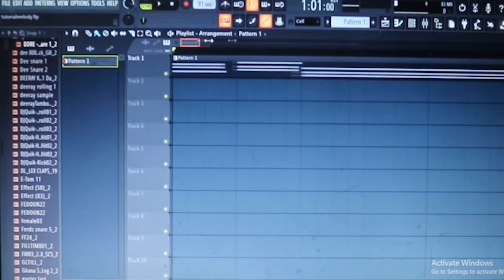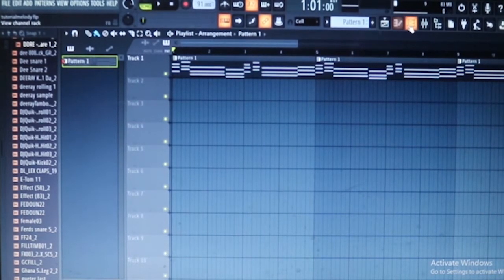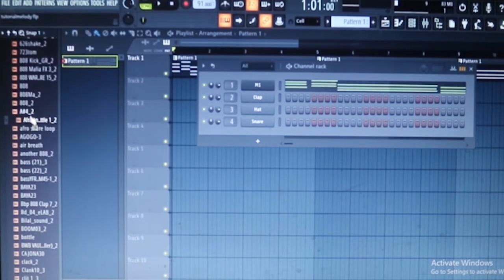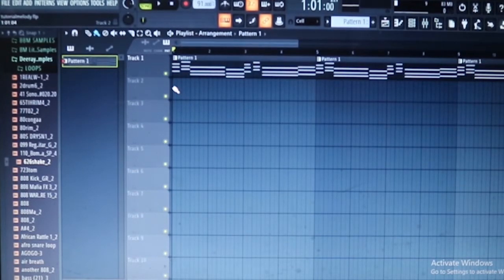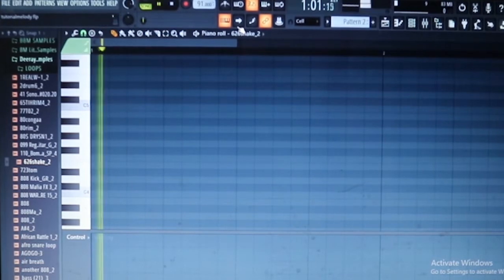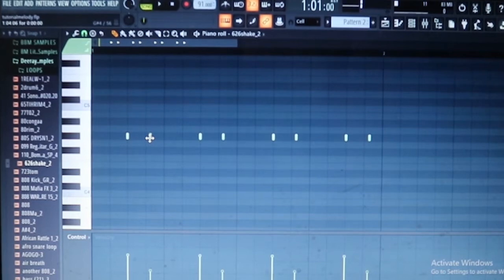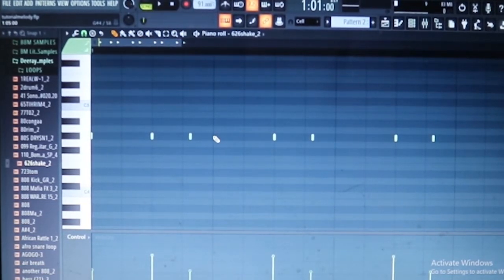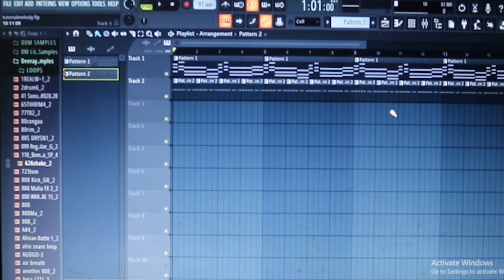Fl Studio Tutorial. How to Add Shaker to your afro beat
Afro beat is one of the popular brand in the entertainment industry today. This video shows us on how to make and add a simple shaker to our melody or beat on FL Studio 20.